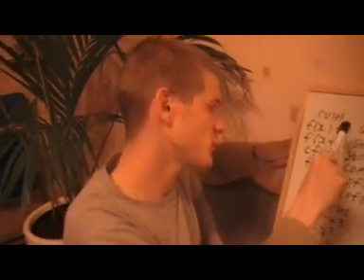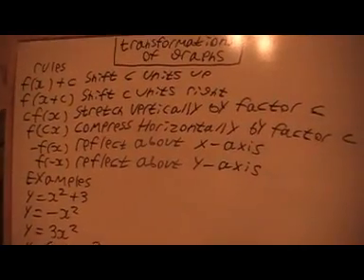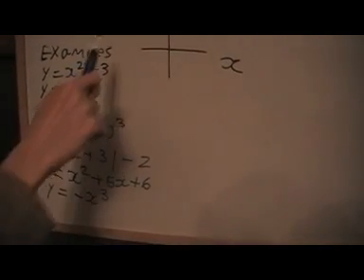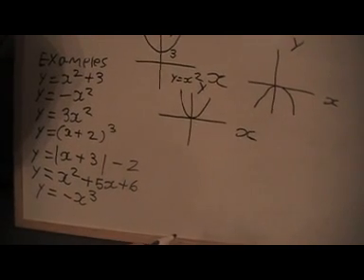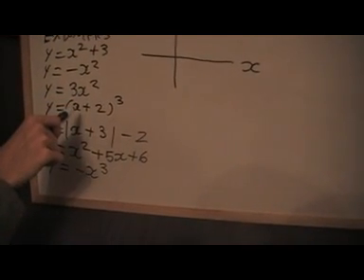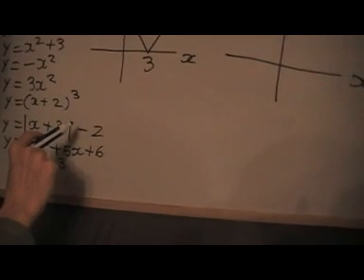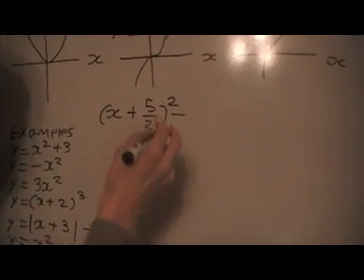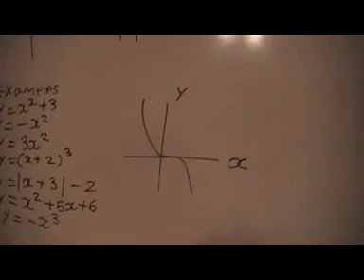transformations of graphs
this video tells you about the rules for transforming graphs of basic functions which you should be able to memorize what the graphs look like and apply these transformations to sketch graphs of new functions basic graphs are power functions line y=x trig functions square root function y=1/x trig functions etc so apply these rules to the appropriate graph to sketch it i do lots of examples and i also sketch the basic functions that we need just to show you which one i am working with for example